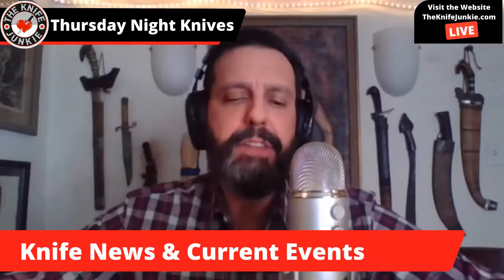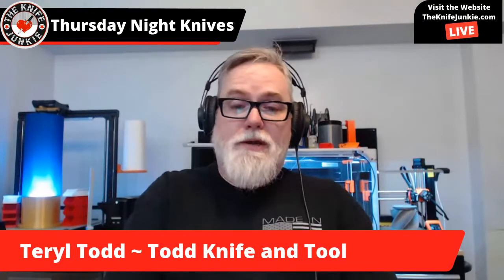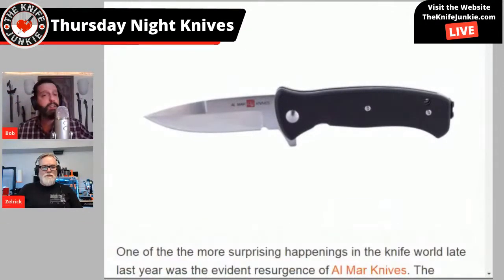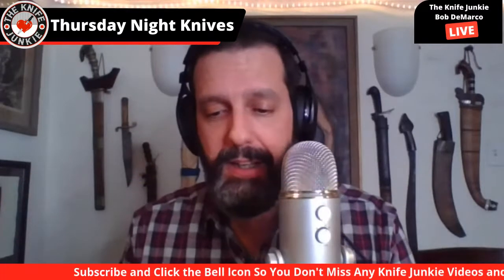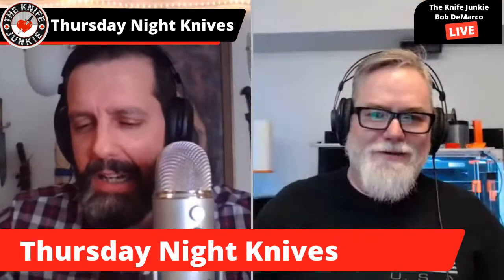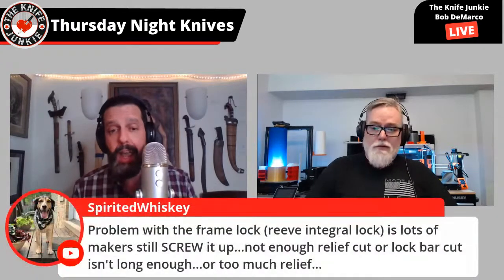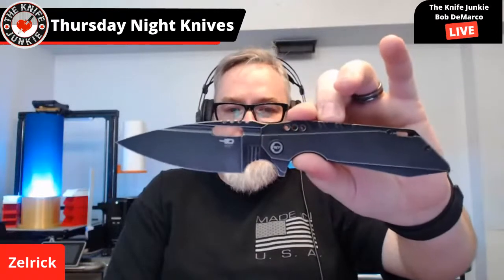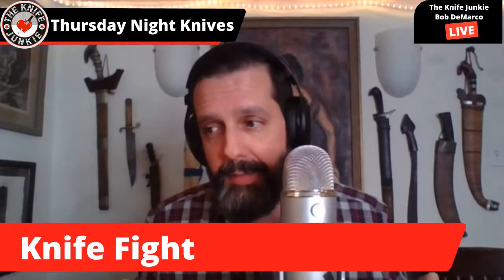Thursday Night Knives with Bob "The Knife Junkie" DeMarco and Teryl Todd of Todd Knife and Tool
Please call the listener line at or email with any comments, feedback or suggestions on the show or The Knife Junkie Podcast.

SHOPPING FOR A KNIFE
The Knife Junkie Knives for Sale Webpage --